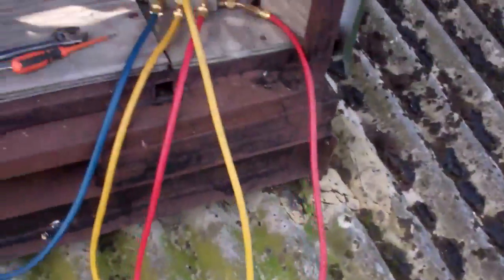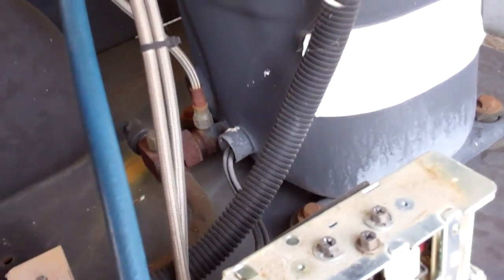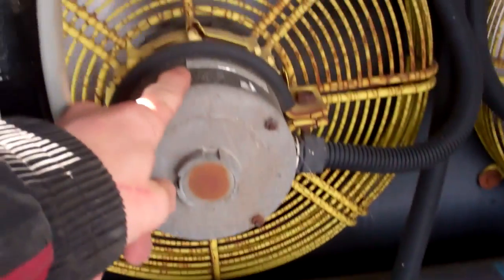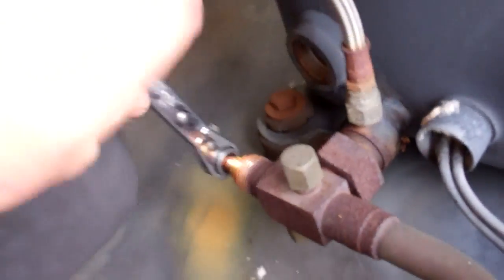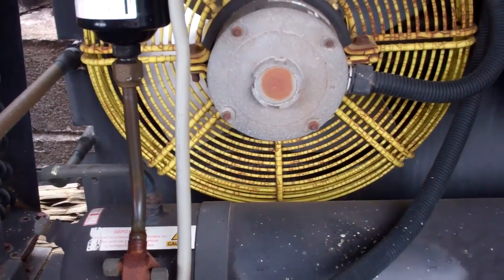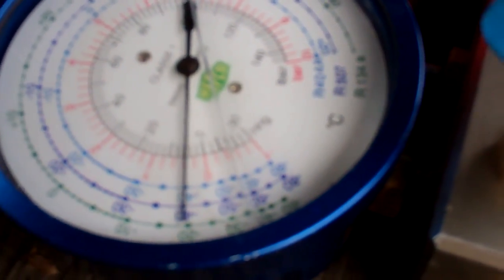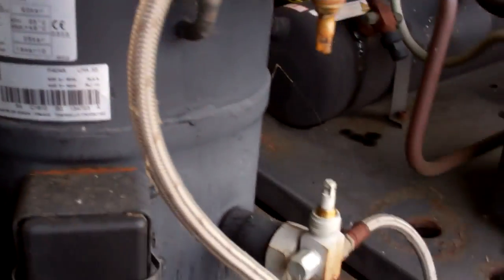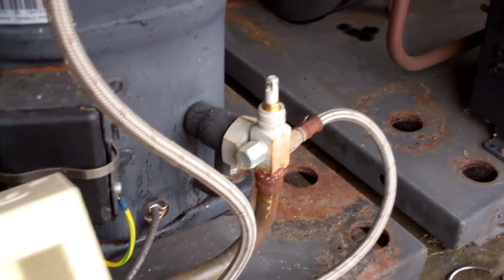HVAC Copeland Compressor/Bad Valves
Pump down on two condensing units as the equipment has been sold.

Found the right hand unit to have a poorly pumping compressor which is likely due to bad suction valves. The system dates from the mid 90's so has run a lot of hours, though i suspect poor installation and maintenance practices in its early life are factors in the failure.